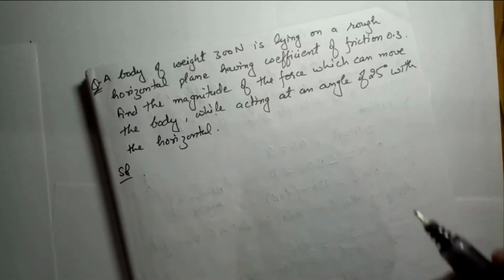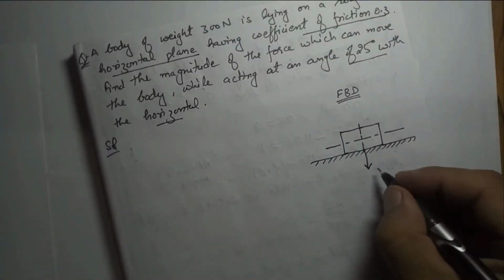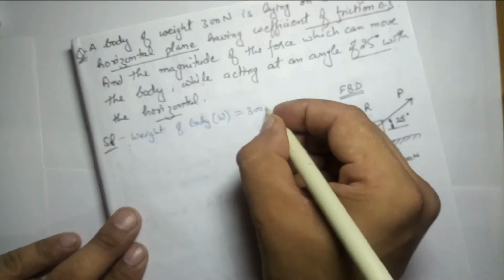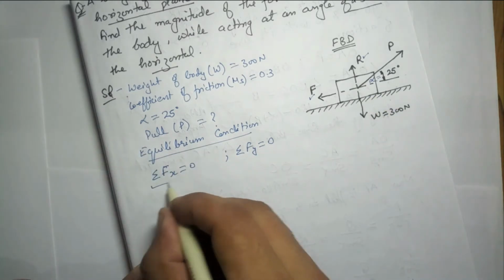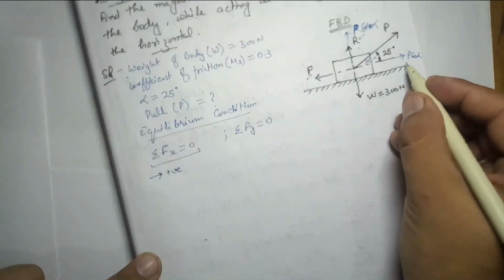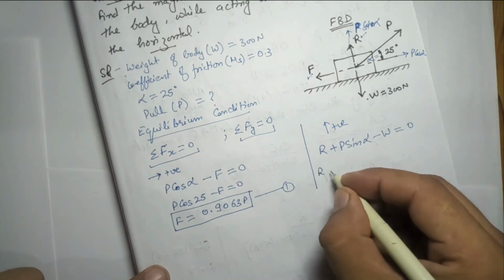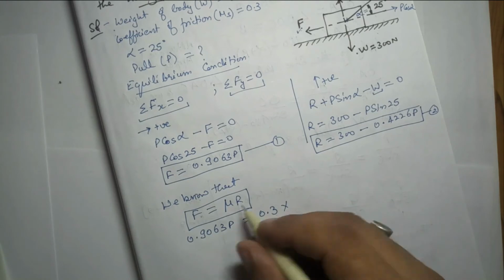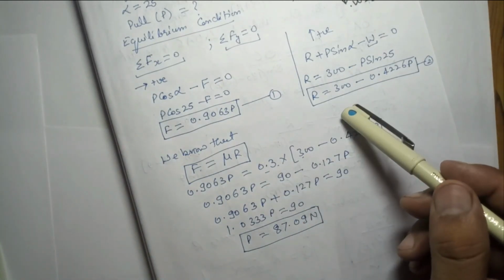(2.2) Numerical on Friction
Calculation of friction for object on a horizontal surface..